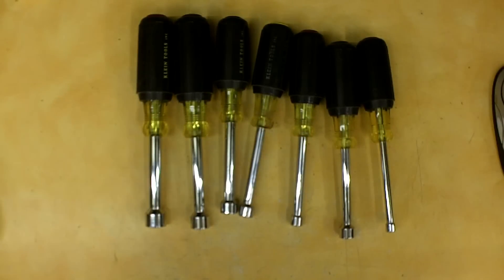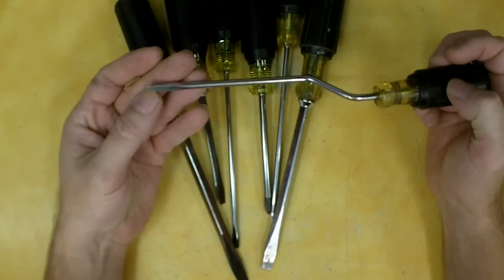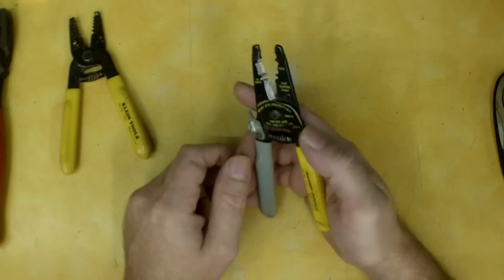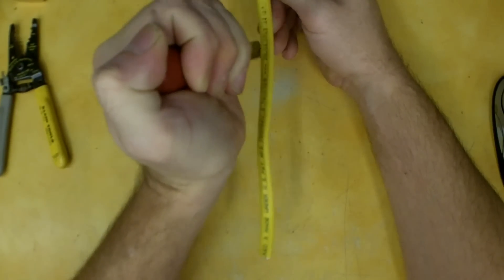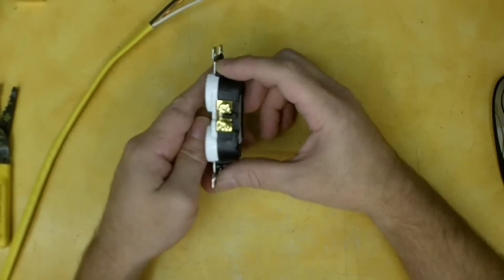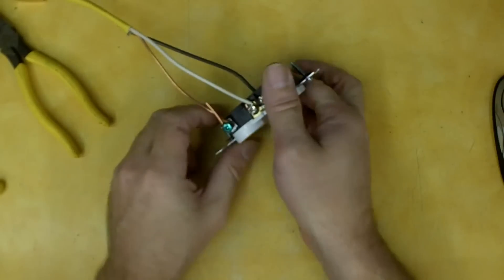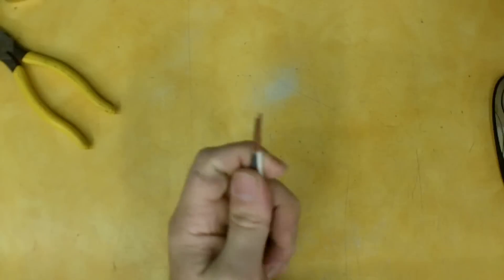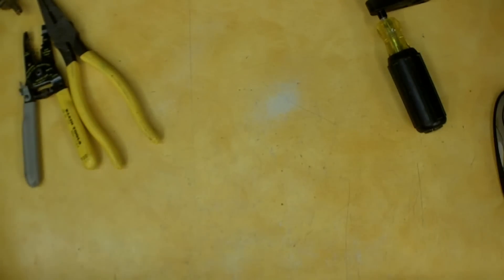Misc. Klein Tools with a Couple of No No's!